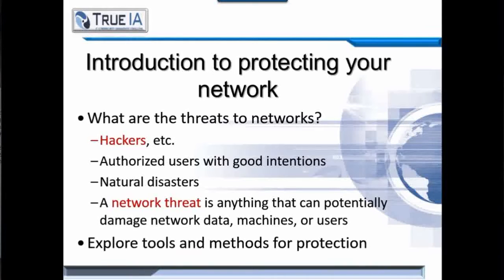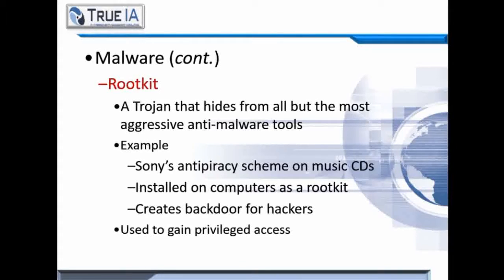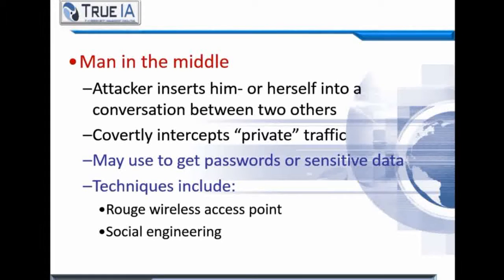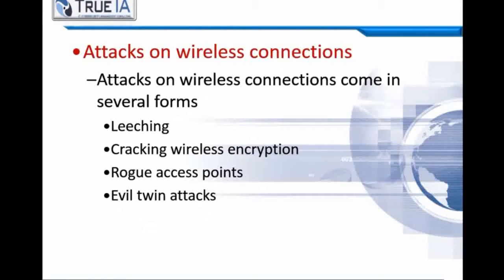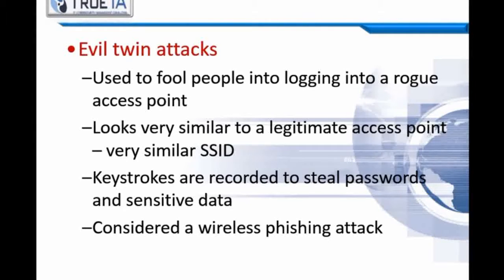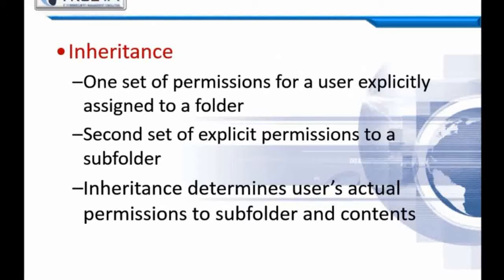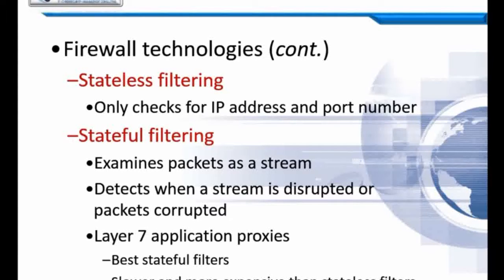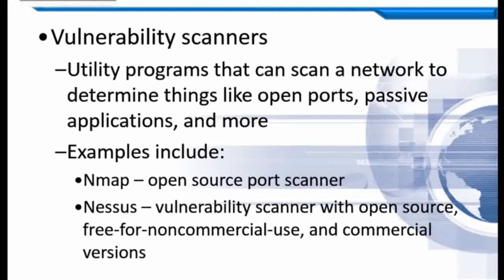Pass The 1st Time Series: Network+ Exam Cram | Protecting Your Network l Exam Videos l ARECyber LLC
This is the CompTIA Network+ Certification Training Video Course N10-006 that will help you pass the 1st time.  The CompTIA Network+ is the go-to certification when it comes to networking.  This will give you a wide range of knowledge when it comes to learning that ins and outs of networking.
What is the Network+?  In this series, we discuss what the Network+ is and what you need to know about obtaining it?

Check out my YouTube Channel for more videos on learning what it will take to get that Network + Cert.
Visualize Success and you will Succeed!
Topics Include:
Topologies:
Connectors:
Cable Standards:
Firewalls:
Wiring Standards:
Media Types:
Network Components:
Wireless Technologies:
MAC Address:
OSI Model:
IP Address:
Subnetting:
IP Addressing Methods:
TCP/IP Protocol Suites:
Ports:
Networking Services:
Routing Protocols:
WAN Technologies:
Network Types:
Remote Access Protocols & Services:
Authentication Protocols:
Networking Tools & Safety:
Cloud & Virtualization:
Wiring Distribution:
VLAN & Intranet / Extranet:
Optimization & Fault Tolerance:
Security Protocols:
SOHO Routers:
Network Utilities:
Networking Issues:
Troubleshooting Steps: